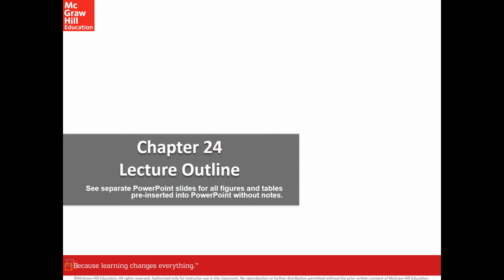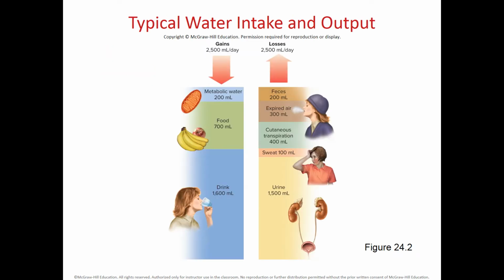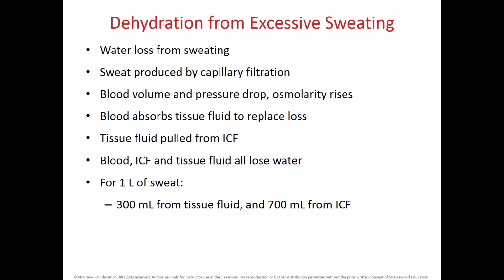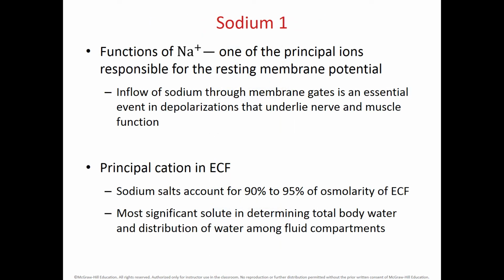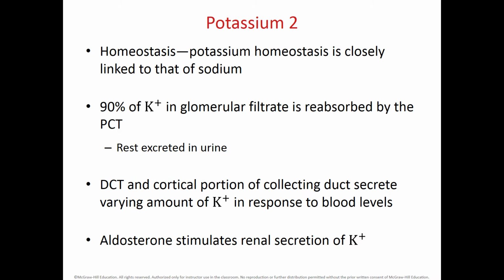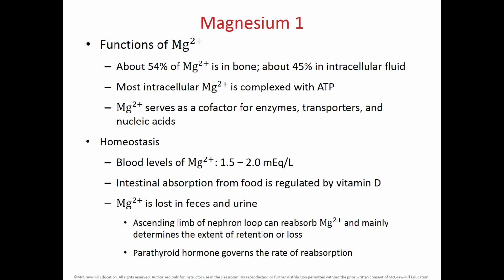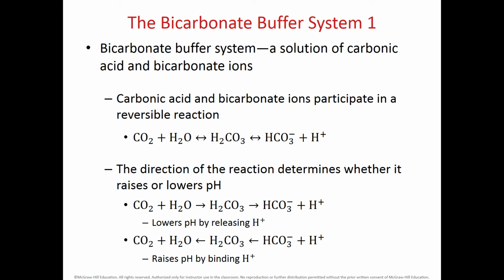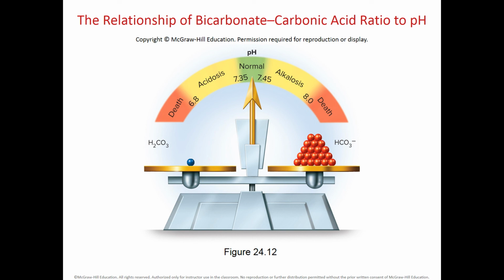Chapter 24 Lecture